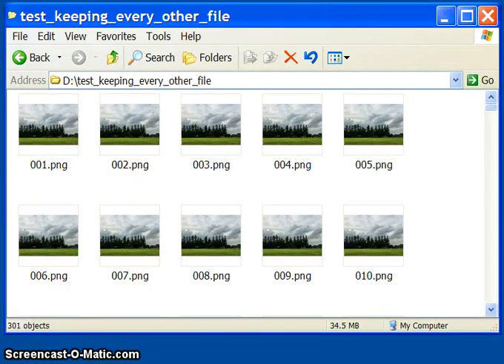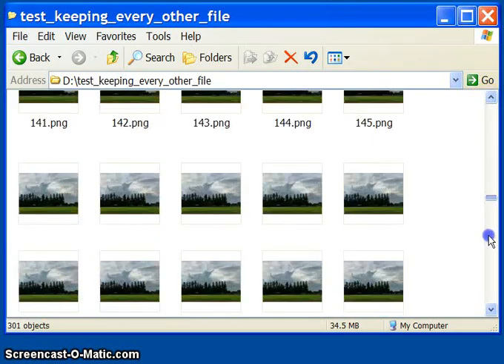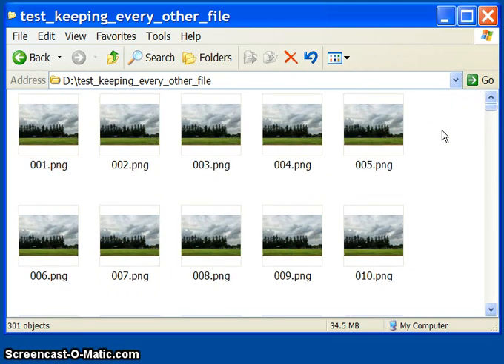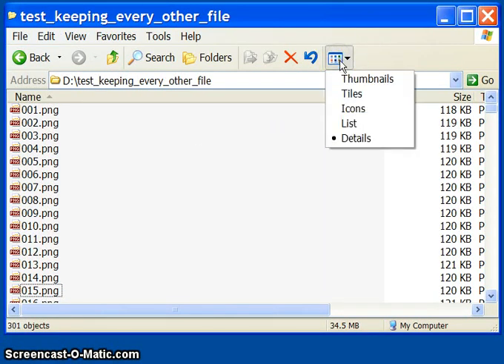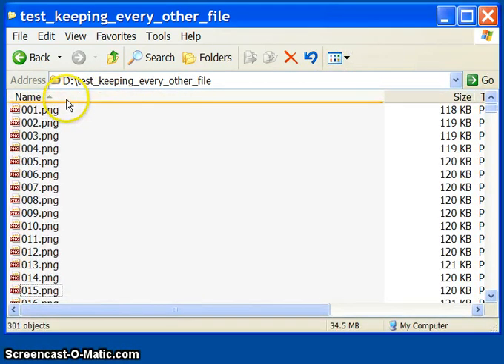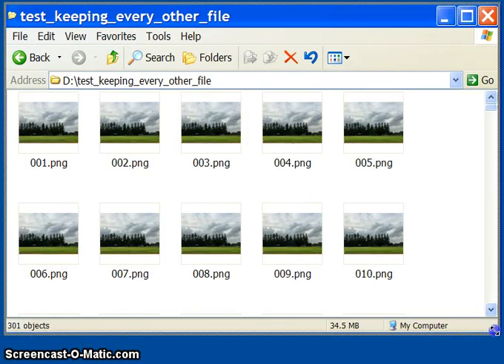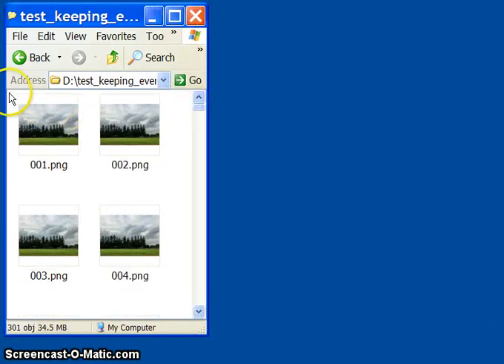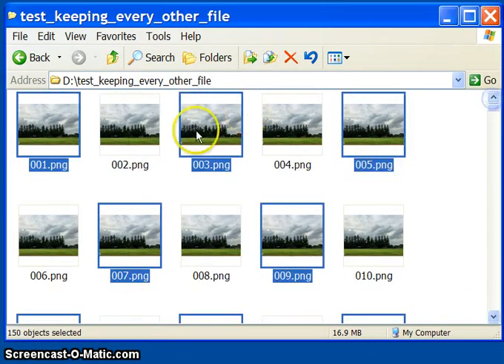Easy way to select every other file in Windows Explorer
Doing this manually for hundreds of files is a pain. While searching for a helping program or script, I figured out that it could be done within Windows Explorer itself.
I guess the technique should work on other shell explorers or OS too...